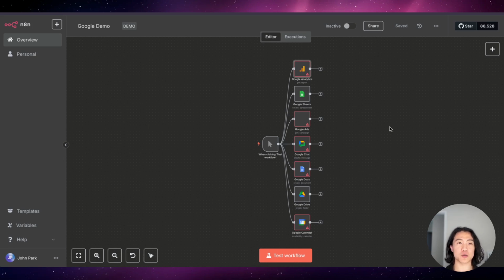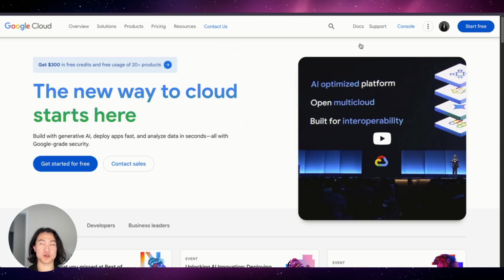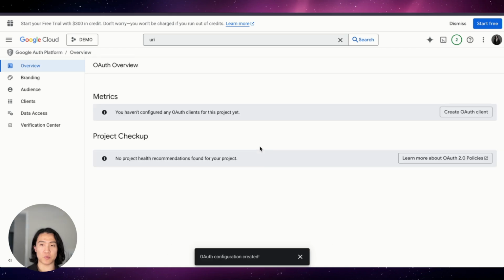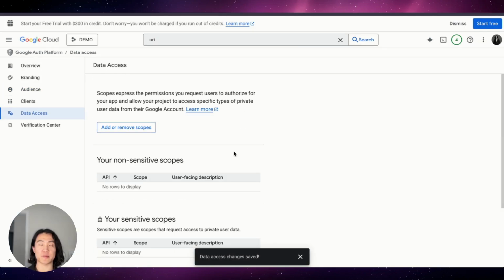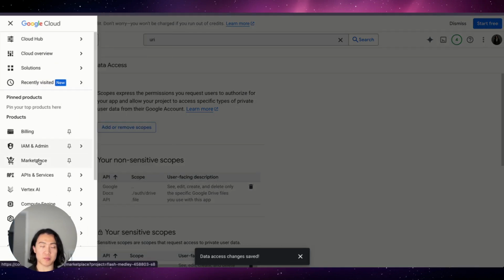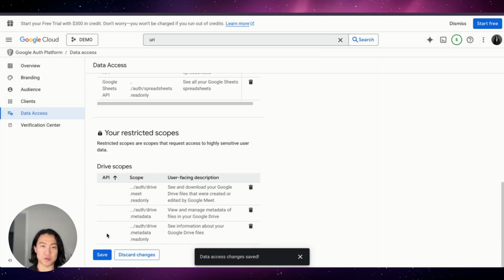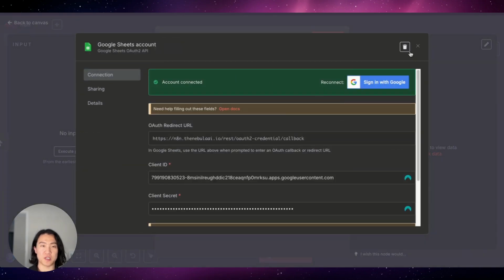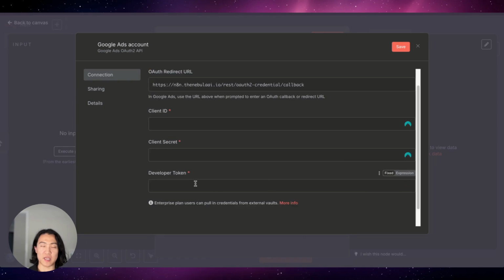How To Connect Your Google Credentials to n8n (Step-by-Step Tutorial)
Jarvis SaaS (or message me and my team on Skool about this)

Stop copy-pasting tokens—connect Google to n8n the right way!
In this step-by-step n8n tutorial, I’ll show you exactly how to set up a secure Google OAuth connection so every n8n automation—from Google Drive file syncs to Google Calendar booking bots—runs 24/7 without hitting auth errors.

 • The fastest way to create Google API credentials for any n8n workflow
 • How to add multiple Google scopes (Drive, Calendar, Docs) in one shot
 • Pro tips for copying the redirect URL and avoiding common OAuth mistakes
 • Scaling the connection into advanced use cases:
 • AI appointment setter & appointment setting bots
 • Automated lead generation / lead gen pipelines that feed your CRM
 • Hybrid ai agents n8n builds for B2B sales & ai sales agent follow-ups
 • Where this fits in a larger ai automation agency or n8n beginner tutorial stack

If your ai agent or n8n agent stops because a token expired, you lose leads, calls, and revenue. Locking in Google credentials lets you push data to Docs, pull calendar events for an AI appointment setter, and trigger Drive uploads—all inside the same low-code flow. Perfect for AI agencies and solo builders who want bulletproof integrations.